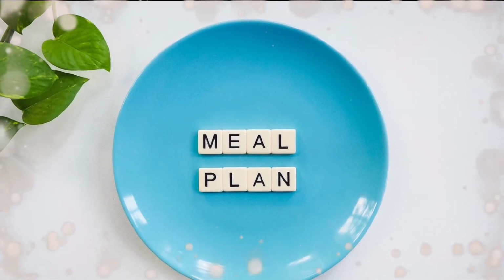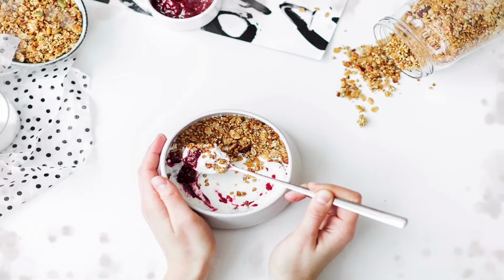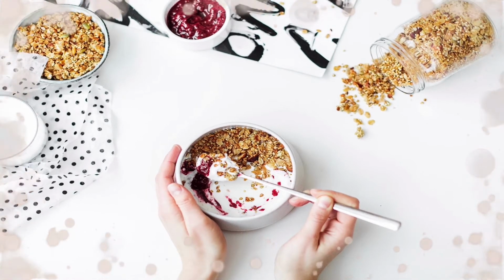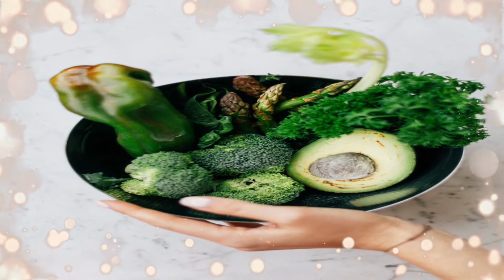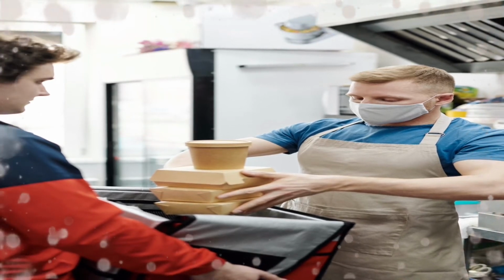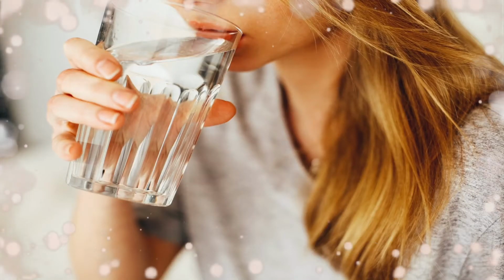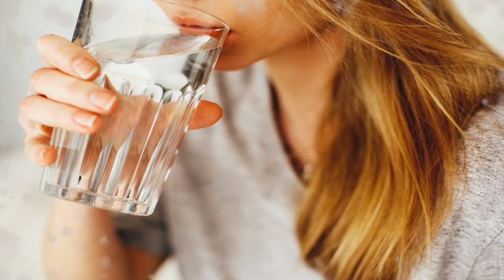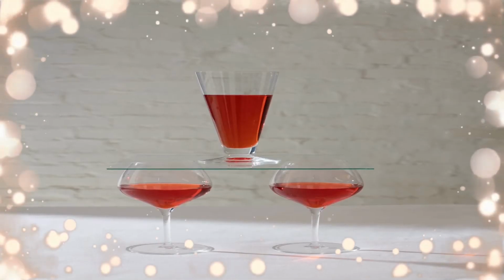How to Making Healthier Diet Choices | Best4All Best4All Best for All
How to Making Healthier Diet Choices

Ever wondered about changing your life for the better? Maybe you're interested in losing weight, being more active or just feeling healthier. To live a healthier life you'll most likely need to make some adjustments in a wide variety of areas. Being "healthy" is based on many things including: your genetics, diet, exercise routine and lifestyle choices. Since you cannot control your genes, making changes to items you have control over can help lead to a healthier lifestyle. Focus on making small changes to your diet, exercise and other lifestyle factors to help make you healthier.